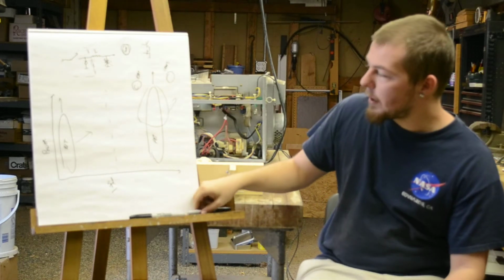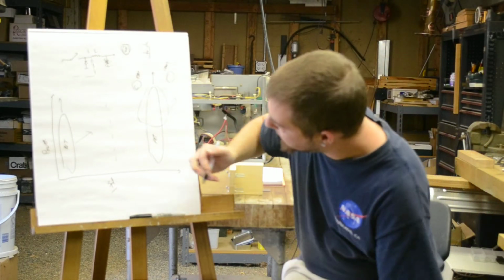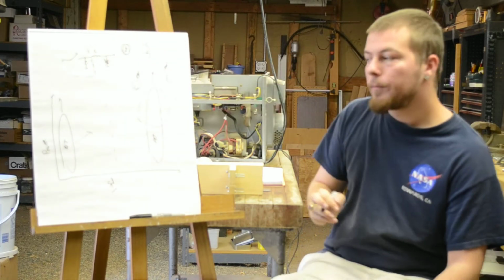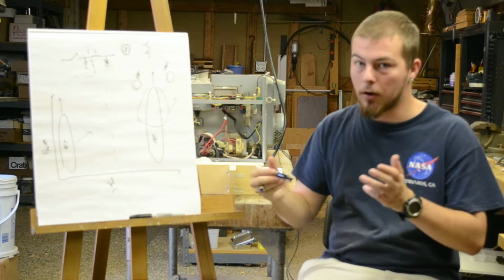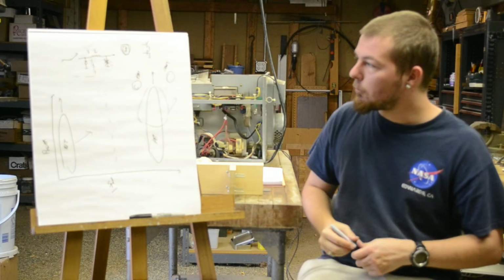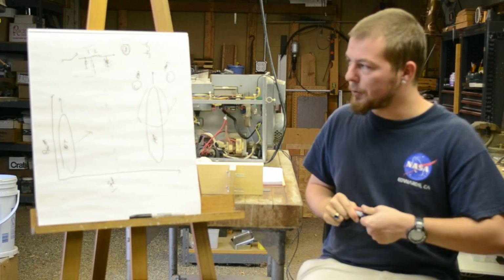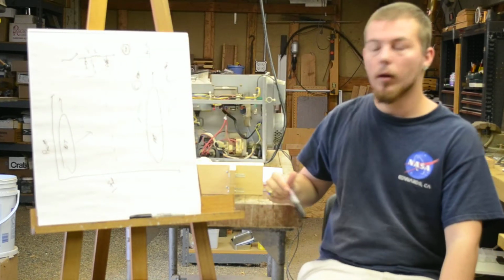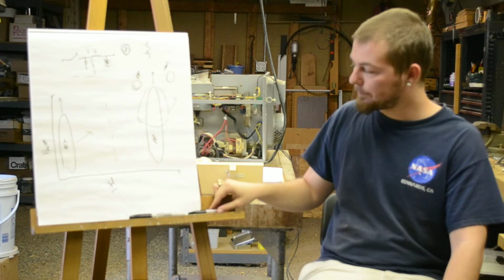Power Converters and Semiconductor Theory, Part 1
Alright everyone, in this set of videos I took it upon myself to explain the mechanics of how modern switch-mode power converters work. In this particular video, I explain a little bit about the standard buck controller and how its individual parts operate.

In Part II, I'll work on solid-state inverters, namely featuring things like IGBTs and other power solid-state electronics, whereas in Part III I'll work to explain what makes those devices themselves tick.